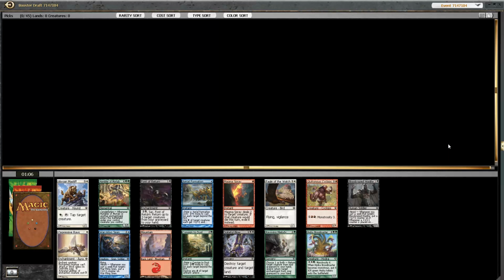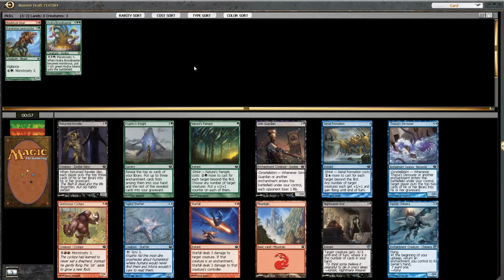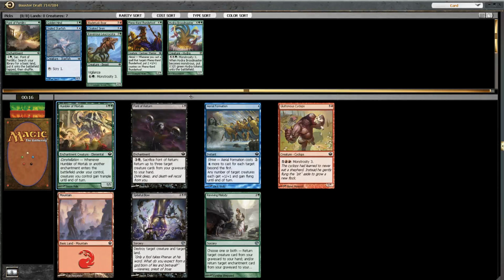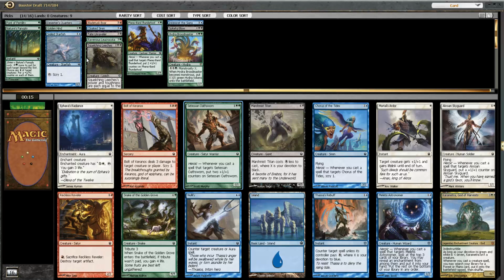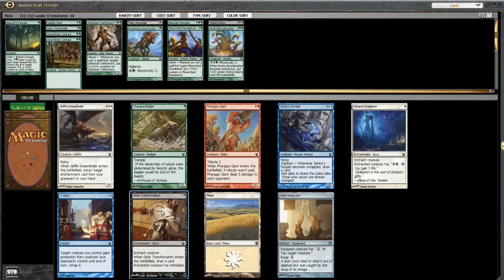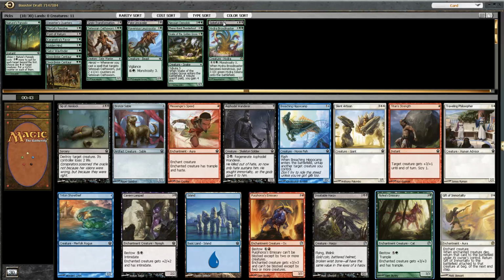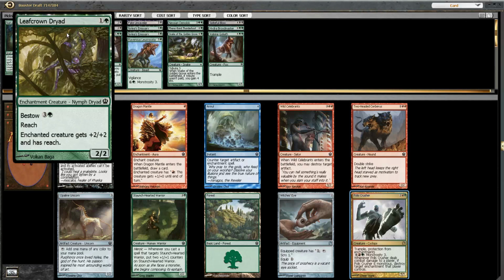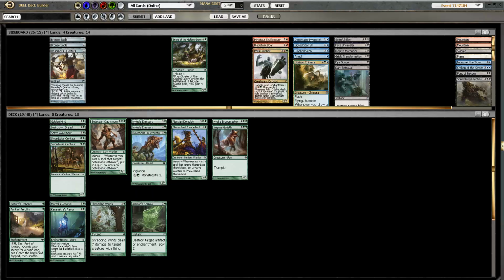Journey Into Nyx Draft #5 - Ryan - Deckbuilding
8-4 JBT Draft of Magic: The Gathering